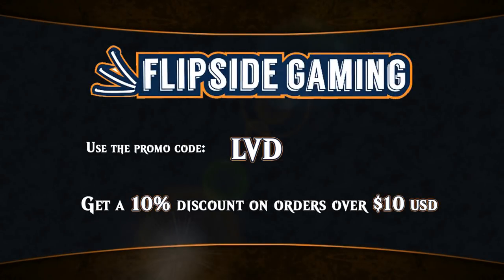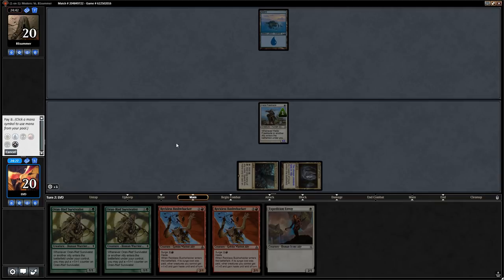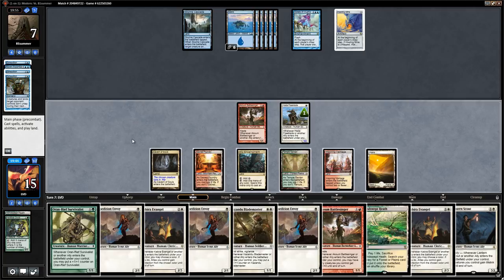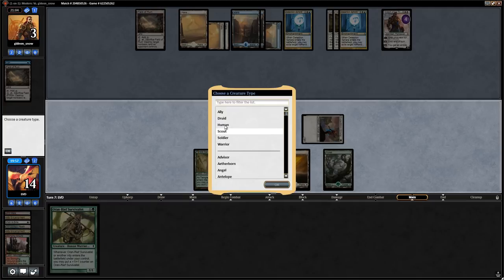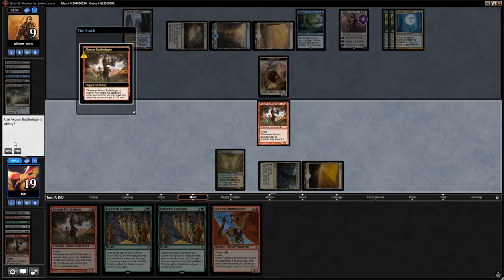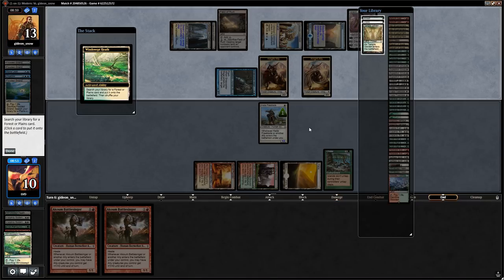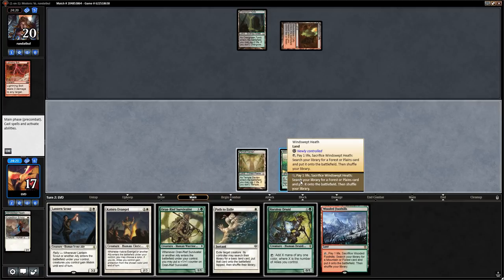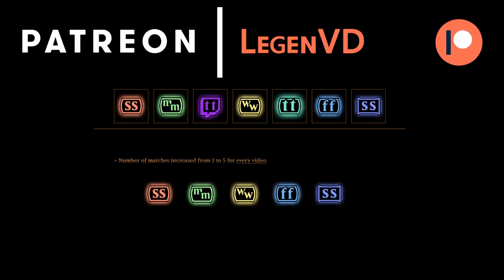Magic Online - Modern - Aggro Allies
Naya Allies in Modern.

Match 1: 06:38
Match 2: 15:39
Match 3: 42:16

Aggro Allies

4 Hada Freeblade
4 Expedition Envoy
2 Path to Exile
4 Harabaz Druid
4 Kazandu Blademaster
4 Oran-Rief Survivalist
4 Akoum Battlesinger
3 Reckless Bushwhacker
2 Lantern Scout
3 Kabira Evangel
4 Collected Company

4 Ally Encampment
2 Cavern of Souls
2 Inspiring Vantage
2 Horizon Canopy
1 Forest
2 Plains
1 Sacred Foundry
1 Stomping Ground
1 Temple Garden
4 Windswept Heath
1 Arid Mesa
1 Wooded Foothills

Sideboard

1 Ancient Grudge
2 Gideon, Ally of Zendikar
2 Ondu Cleric
2 Rest in Peace
2 Selfless Spirit
2 Stony Silence
2 Path to Exile
1 Wear // Tear
1 Choke